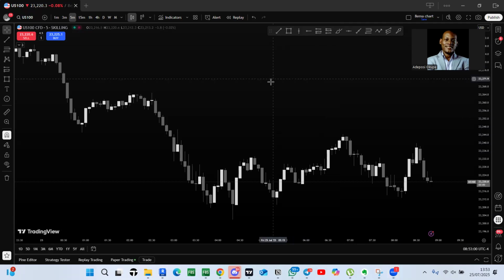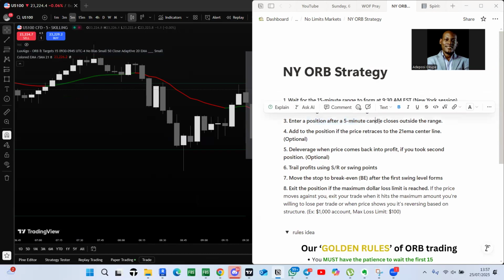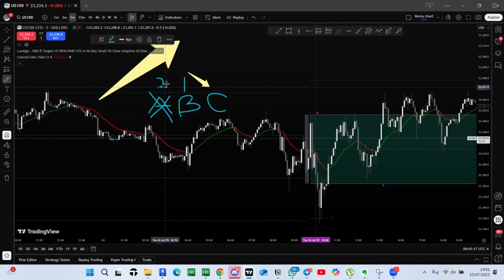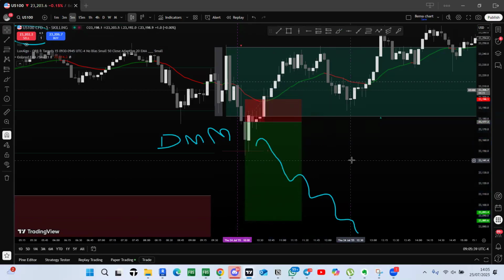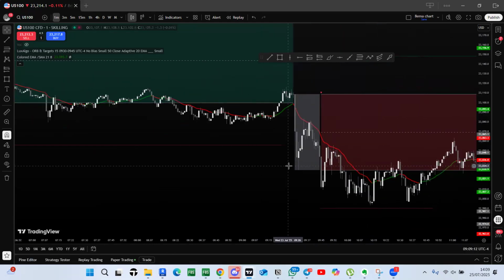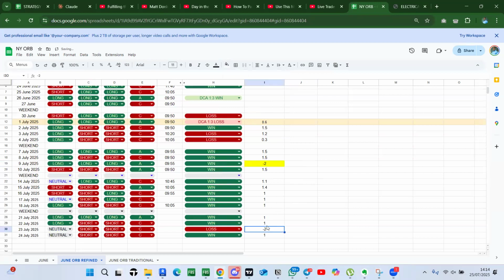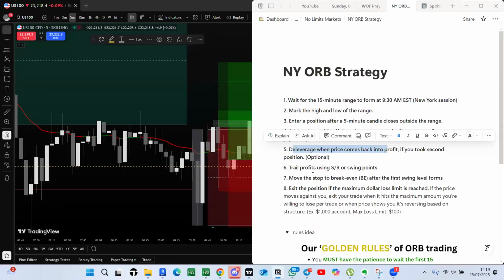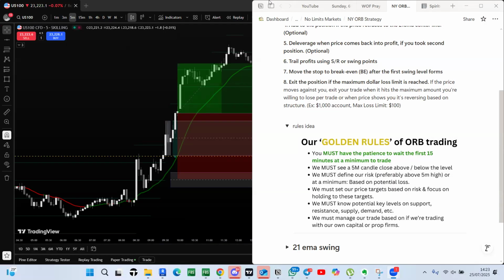Only 2 Red Days This July Using This ORB Strategy (88% WINRATE)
In this video, I'm breaking down my complete New York Opening Range Breakout (ORB) strategy with real backtest results. After extensive testing on US100 (NASDAQ), the numbers are impressive - 88% win rate using dynamic management vs 65% with mechanical approach.

What you'll learn:
- Complete New York ORB strategy breakdown with live examples
- Why US100/NASDAQ works best (also profitable on Gold)
- My A, B, C setup scoring system for position sizing
- Dynamic vs mechanical trade management techniques
- Real backtest: 15 wins out of 17 trades this July with dynamic approach

I'm not even joking. You will become profitable with this strategy if you focus and just stay consistent.

This strategy requires discipline to wait for proper setups and patience for breakouts.

Feel free to backtest or forward test this and drop your results in the comments

**Timestamps:**
0:00 - Strategy Overview
5:15 - 15-Minute Range Setup
12:30 - Entry Rules & Position Sizing
20:10 - Dynamic Trade Management
24:45 - Real Backtest Results